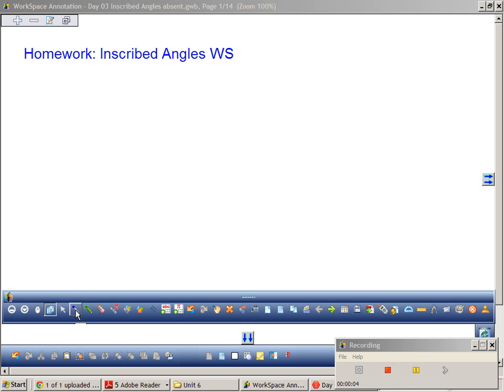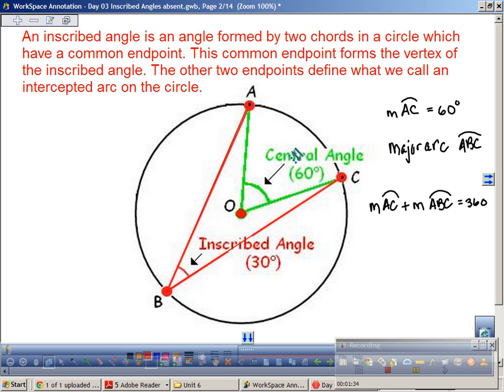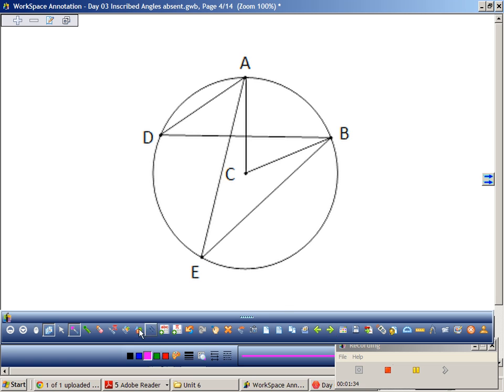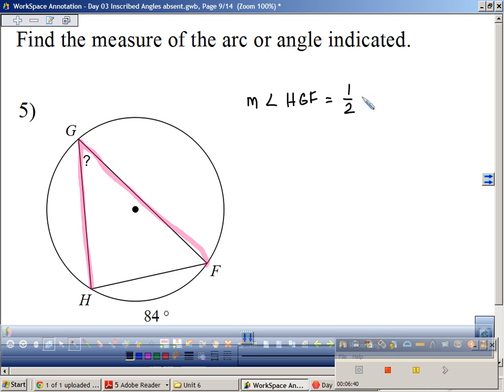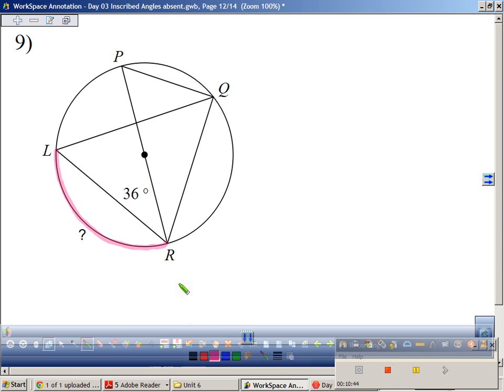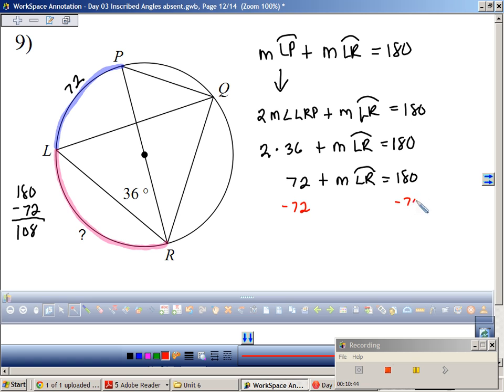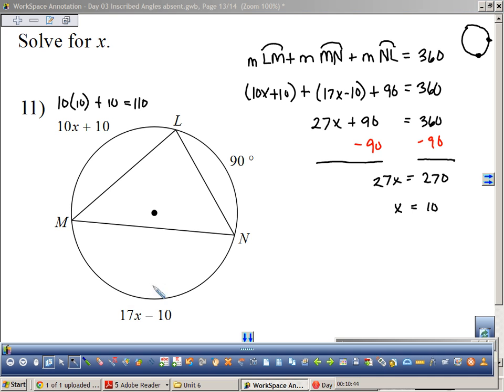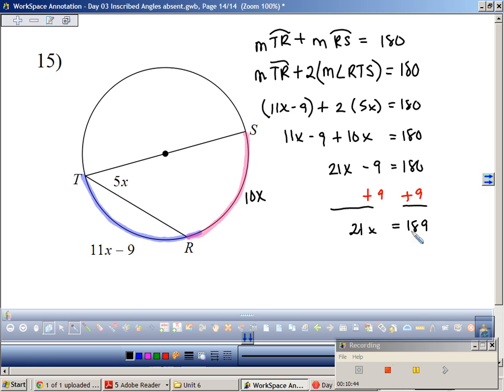Day 03 Inscribed Angles